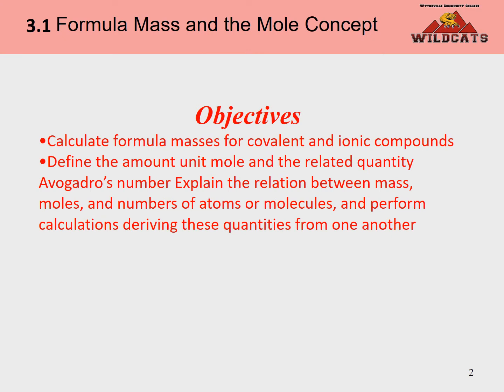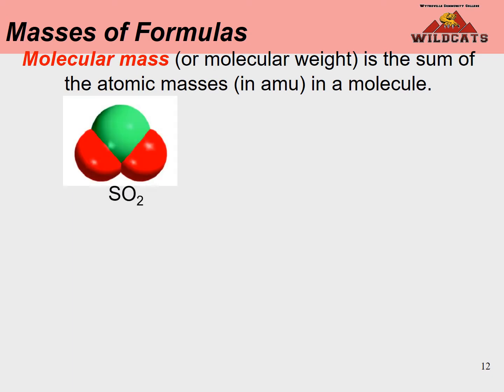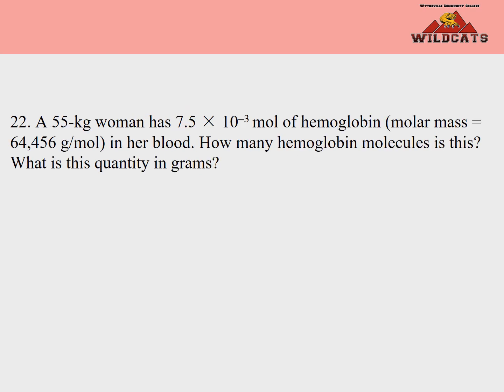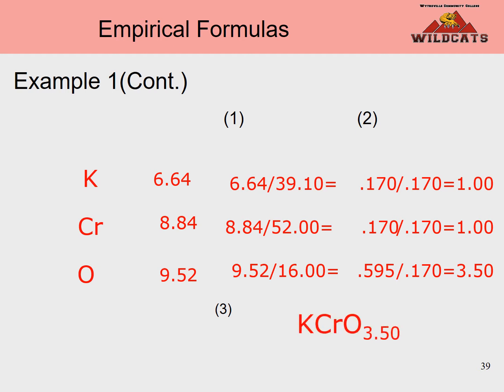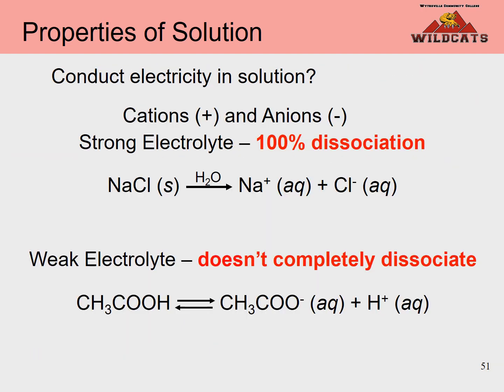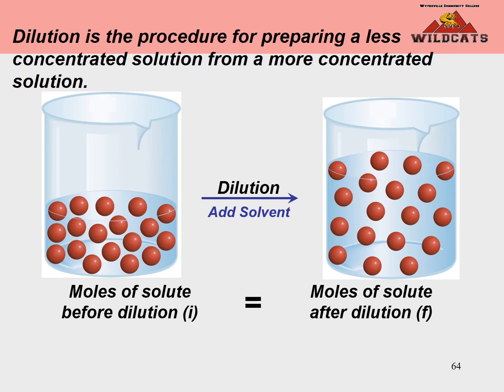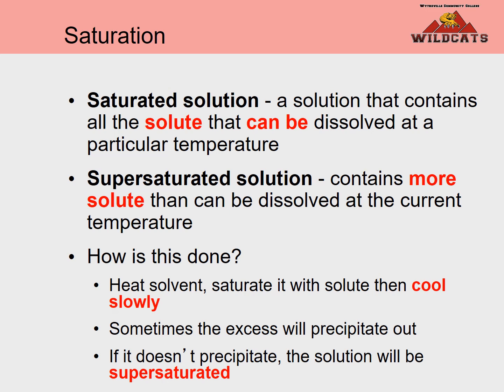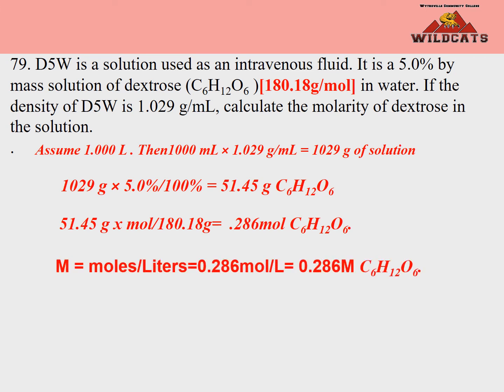CHM 111 Open Stax Chapter 3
Closed Captioned